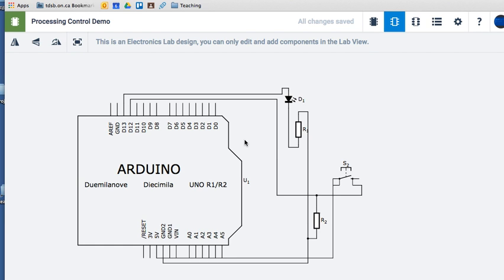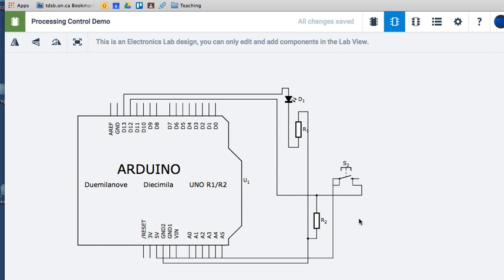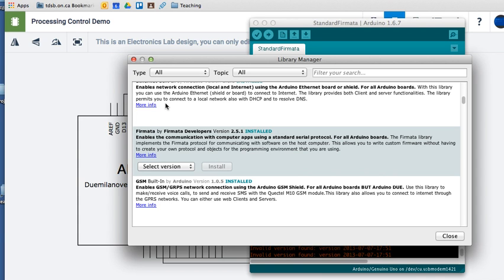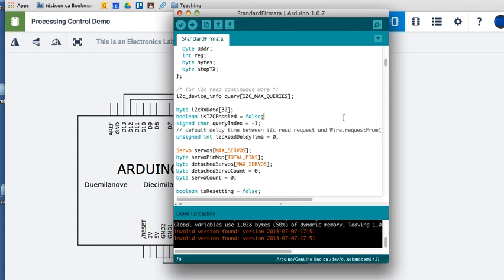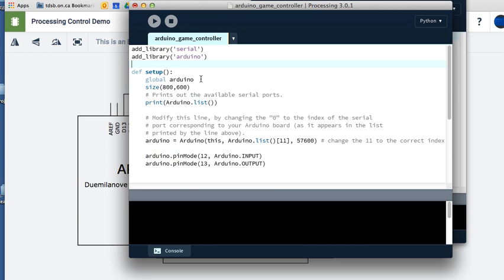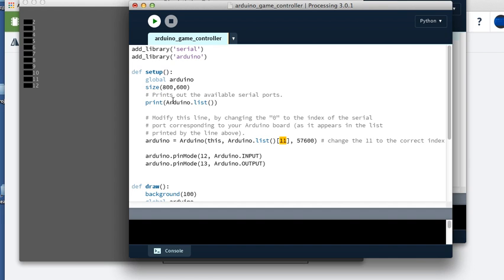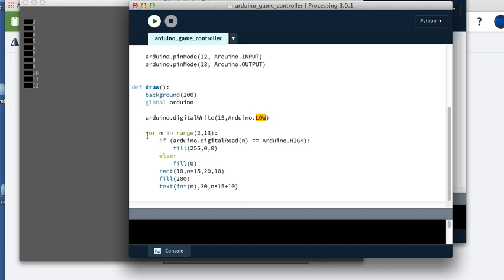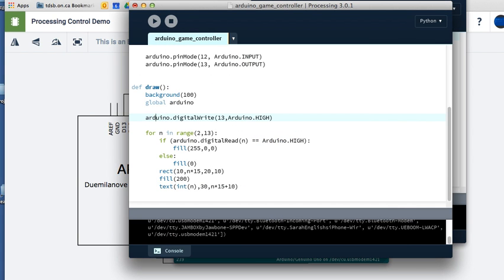Arduino / Python Communication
Controlling an Arduino using Python and Firmata. A good replacement for school projects that require Python communication with an old parallel port.